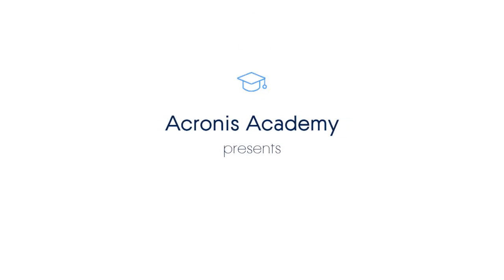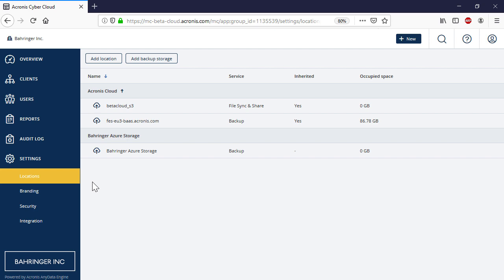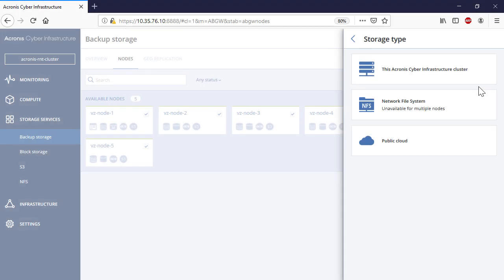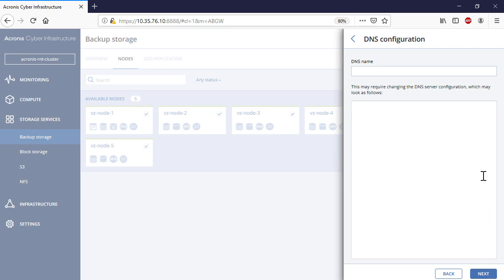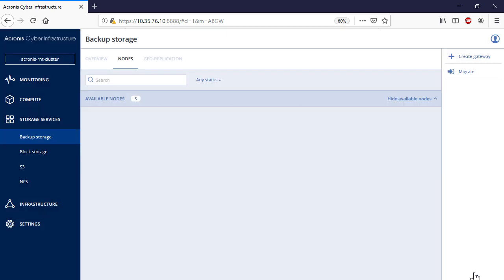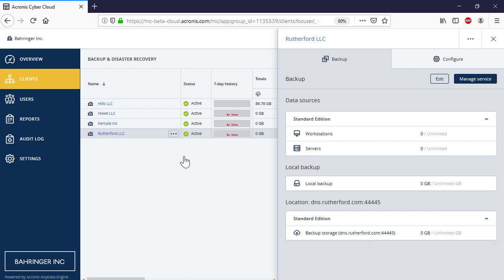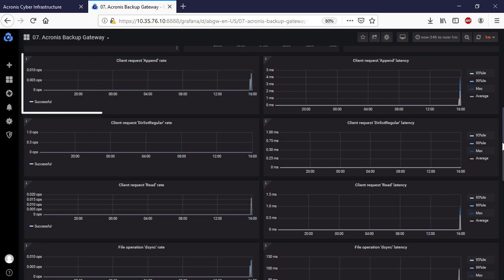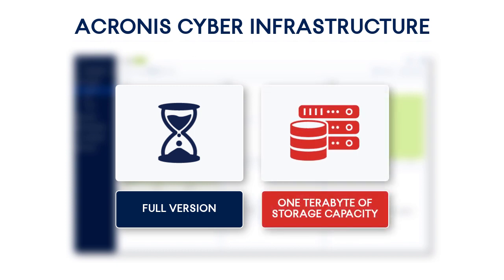How to Set up a Backup Storage in Acronis Cyber Infrastructure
Acronis Cyber Infrastructure represents a new generation of Hyper-Converged Infrastructure targeted at both managed service providers and end customers. It is a scale-out, cost-efficient, and multi-purpose cyber protection solution that combines universal storage and high-performance virtualization.

Acronis Cyber Infrastructure provides a trusted solution that has been optimized to work with Acronis Cyber Cloud’s suite of products. Deployed at Acronis data centers worldwide, Acronis Cyber Infrastructure stores more than 200 petabytes of data that’s been backed up from more than 125,000 servers, PCs, and mobile devices.

After completing this module, you will be able:
• to set up a backup storage within the Acronis Cyber Infrastructure;
• to assign the new backup storage to a new user;
• to monitor the use of the new backup storage in the Grafana Dashboards within the Acronis Cyber Infrastructure.

The key points:
• Beginning the Backup Storage Cluster Configuration – 1:56
• Network Configuration – 3:43
• Storage Redundancy – 4:53
• DNS Configuration – 5:25
• Backup Software Registration – 6:33
• Assigning the Backup Destination to New Customers – 7:43
• Monitoring in Admin Panel – 9:11
• Monitoring in Grafana Dashboards – 10:13